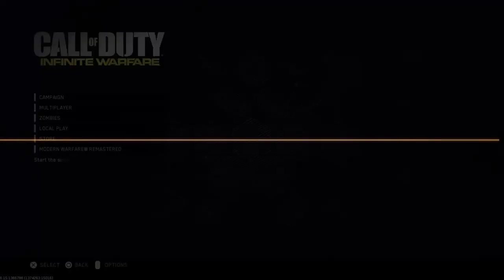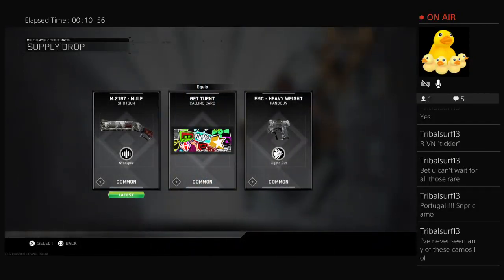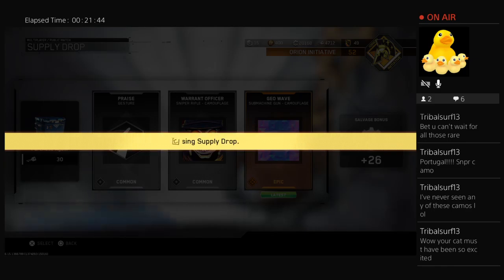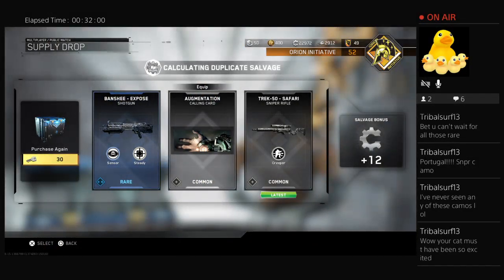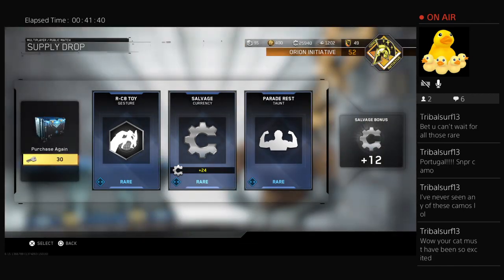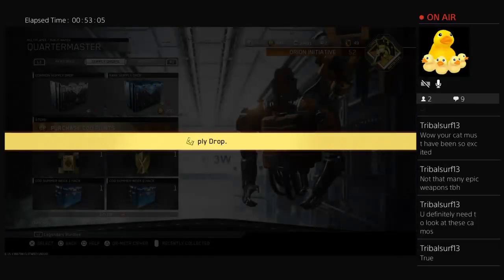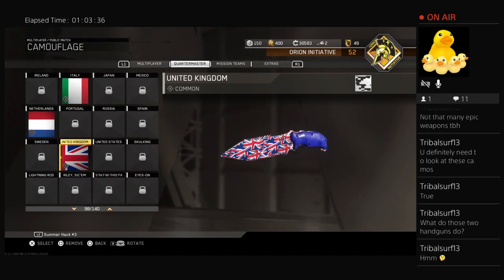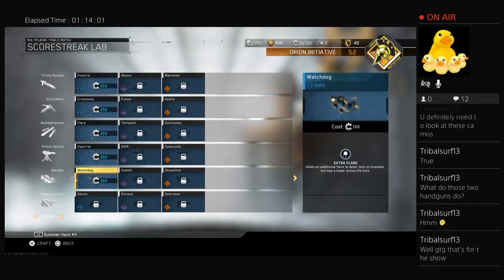Opening lots of stuff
This channel is what you want it to be.(But it is under my control)